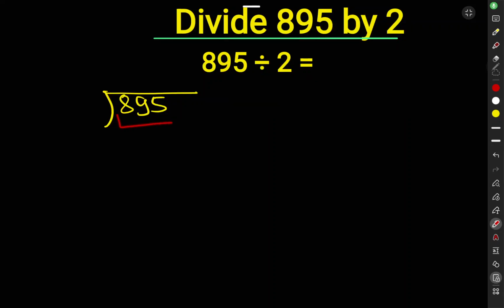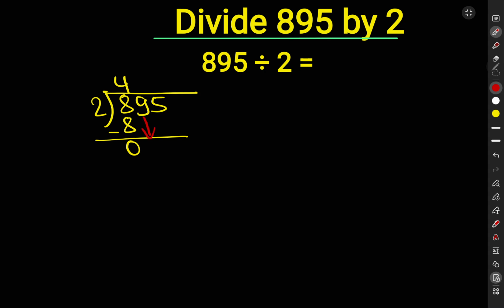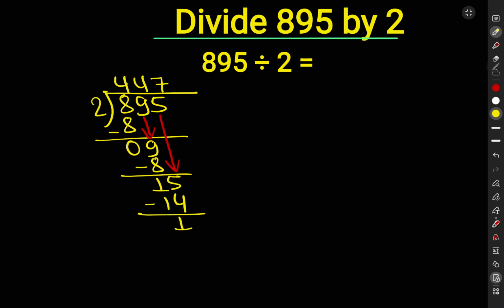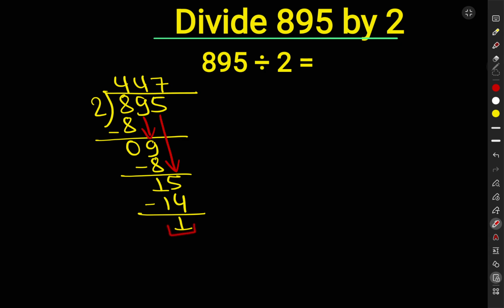895÷2 Divide 895 by 2 - Long division Method